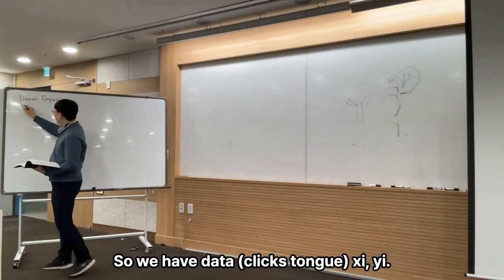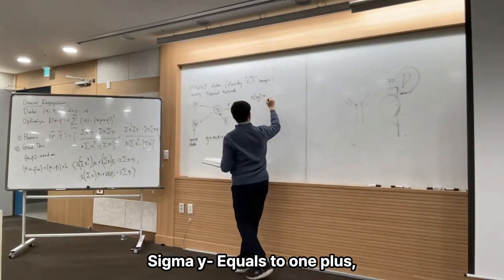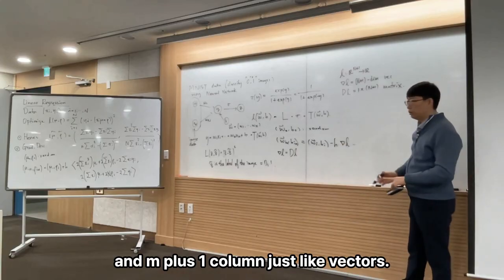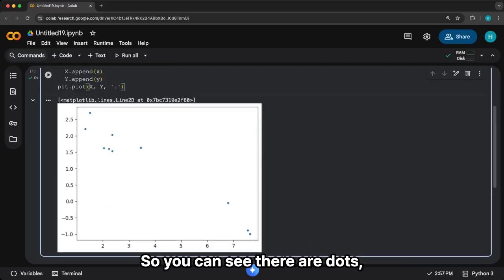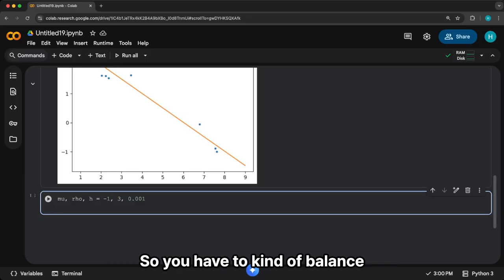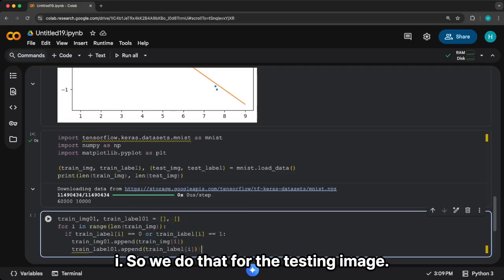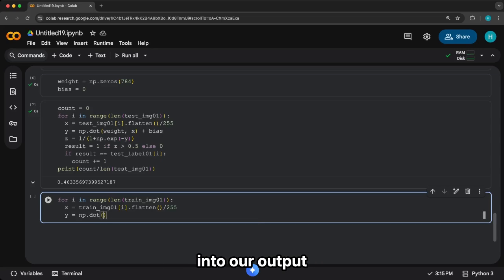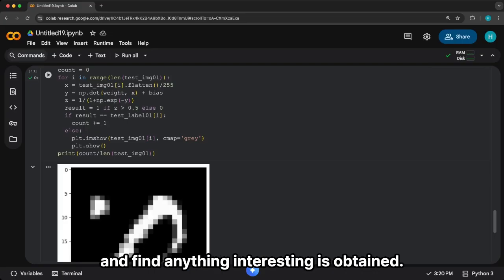BS101 Multivariable Calculus | Lecture 20 | 2025 Fall | DGIST